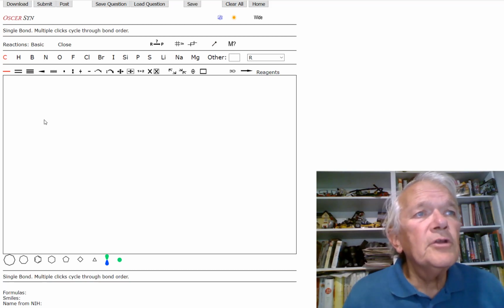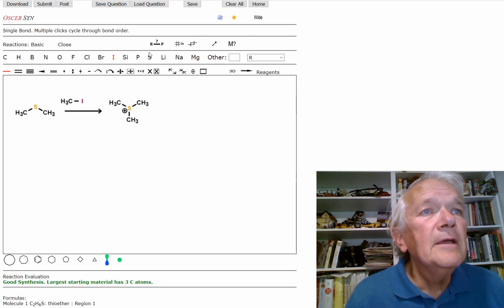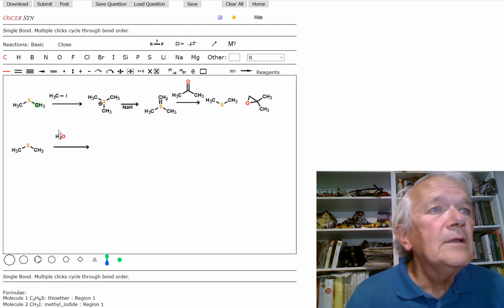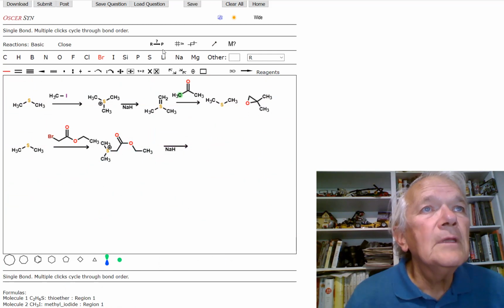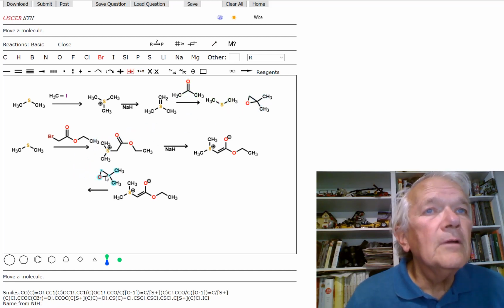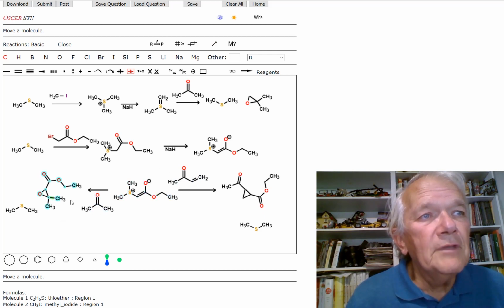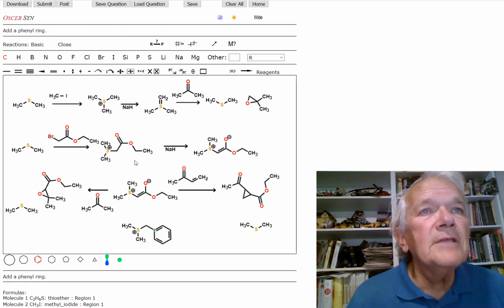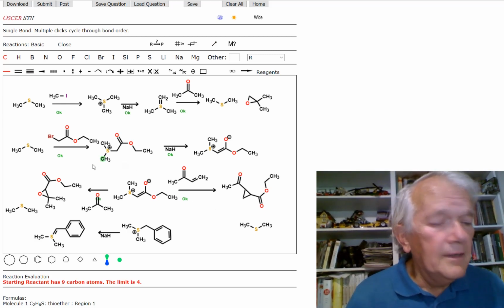Sulfonium Ylides in OscerSyn